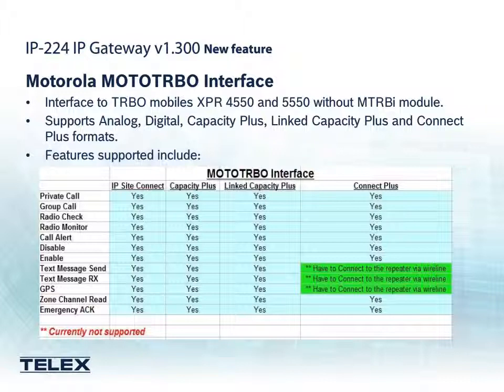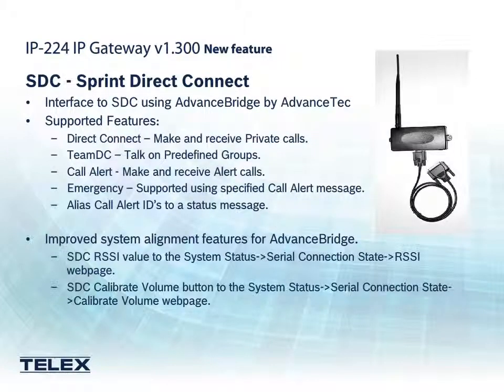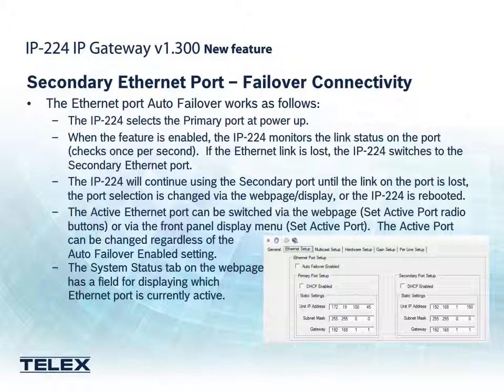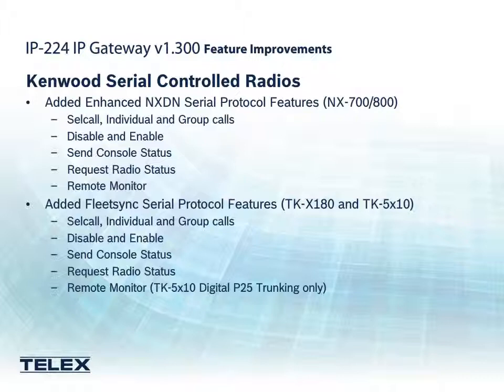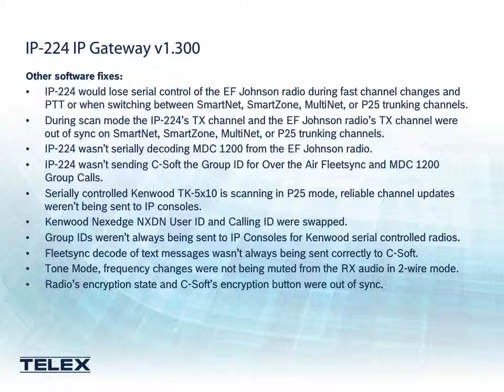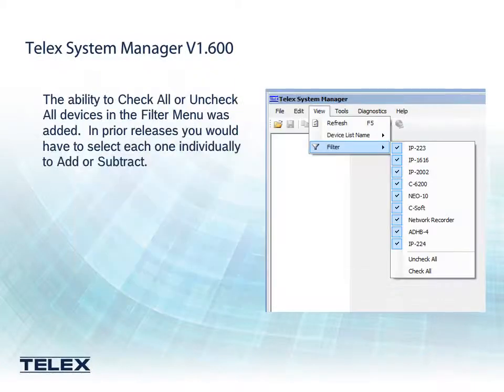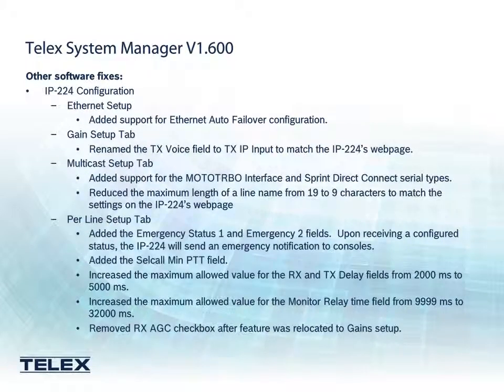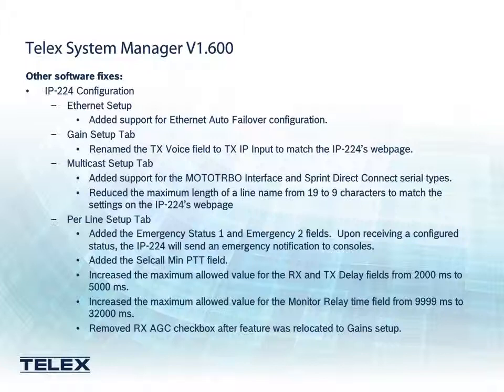IP 224 1 3 TSM new features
Telex Dispatch IP-224 V1.3 and TSM V1.6, New Features and Improvements